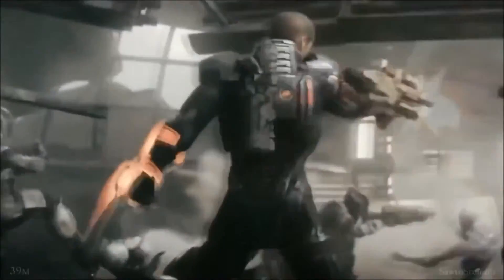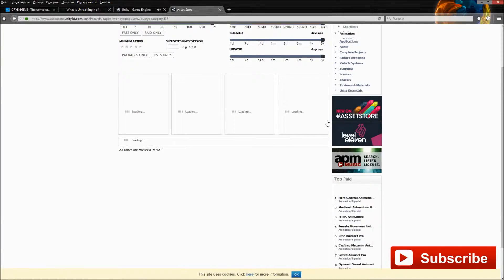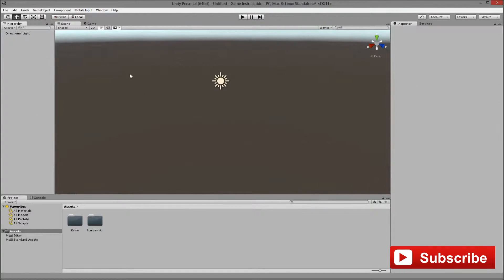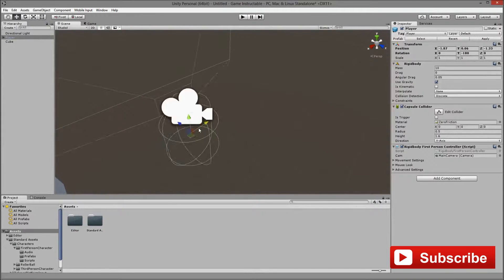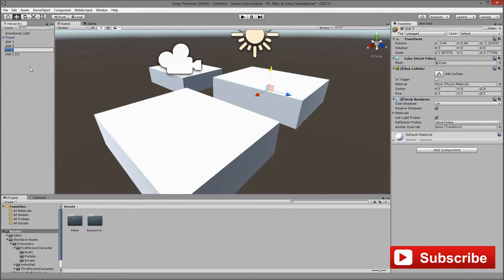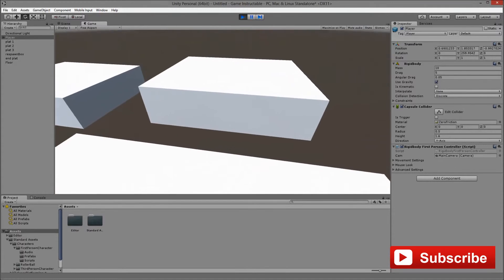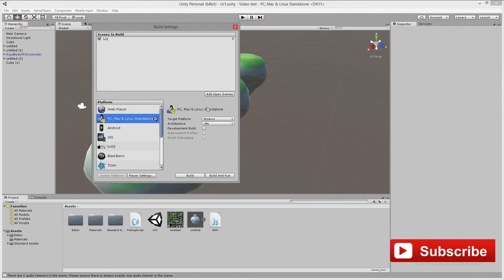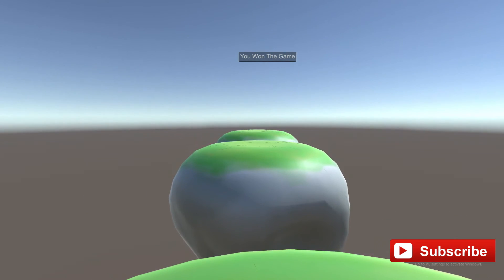How to Make a PC Game